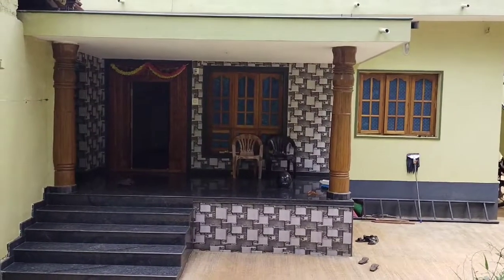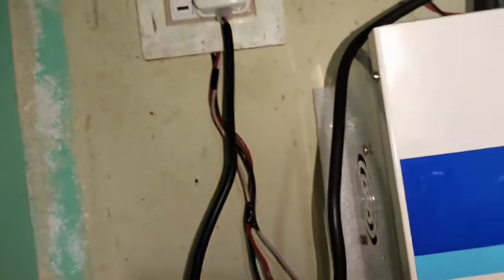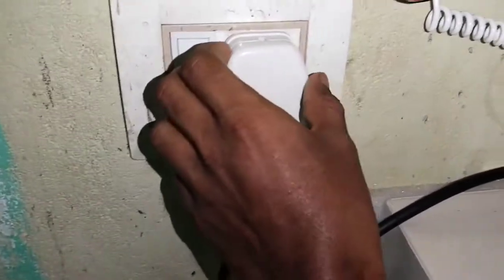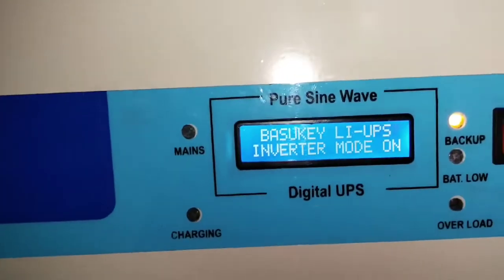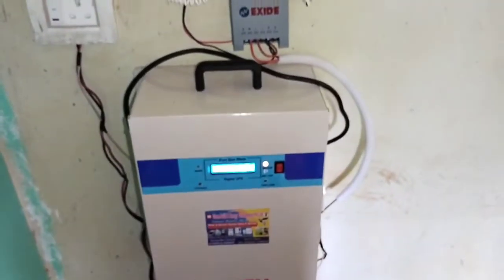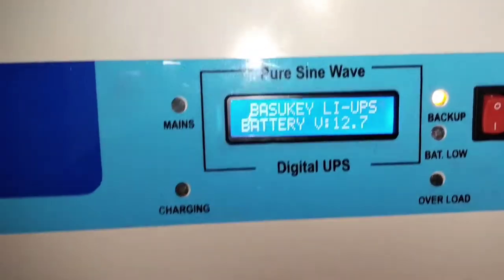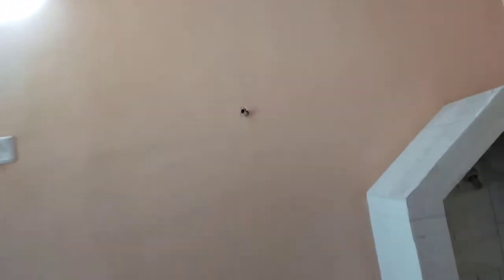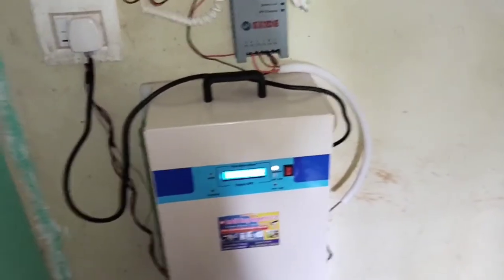Lithium UPS/ Inverter - Fitted [ Maintenance Free Battery Advanced Technology]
Basukey Lithium UPS/ Inverter [ 1250 Va]

4 Fuse Protection Inbuilt, Zero Maintenance, Environment Freindly, Eazy To Fit - Plug & Play System, Eazy To Carry [ 30Kg]

Battery Charge Cost :- 3-5 Rs / Day - City
                                        5-7 Rs/ Day - Rural

[ Electricians Will Offer Dealer Price]

Jayarama Bhat- 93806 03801[ Technical]
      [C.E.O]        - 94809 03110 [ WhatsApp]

Karan N Shetty- 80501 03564[ Financial]
Divakar Kini-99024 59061[ Electric & Marketing]
        (D.K Electricals Naguru)